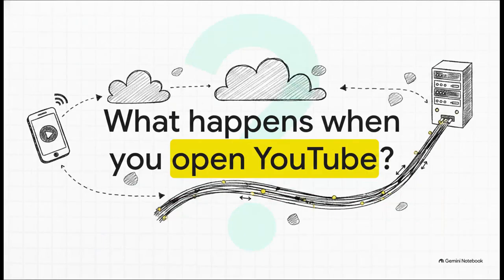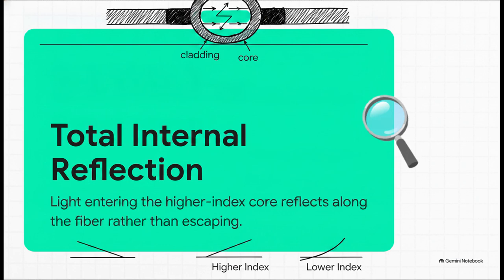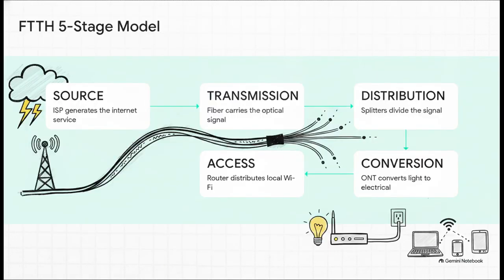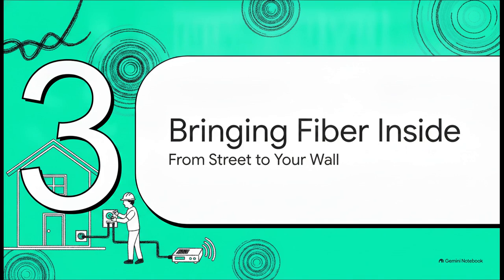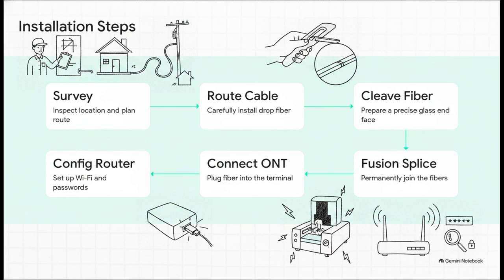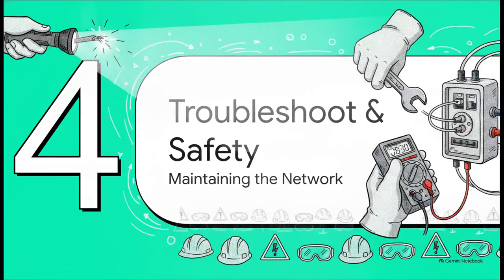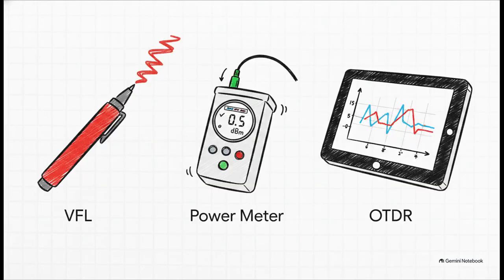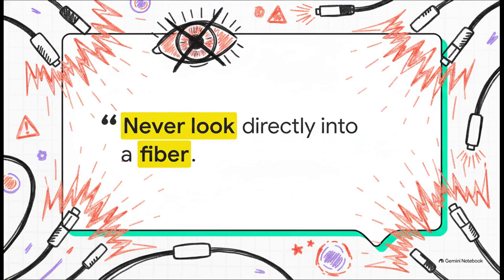How Fiber to your Home works